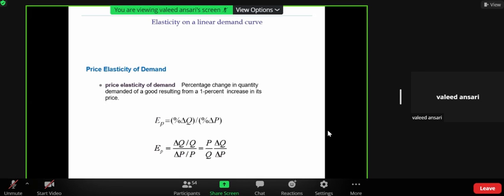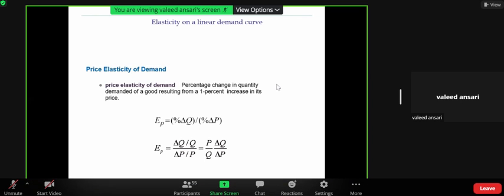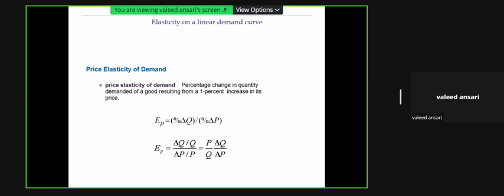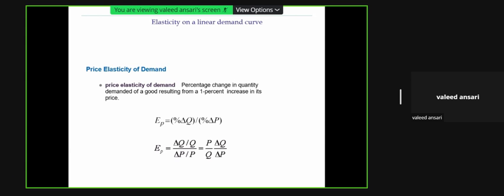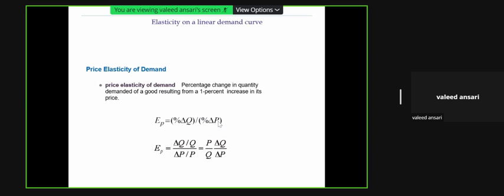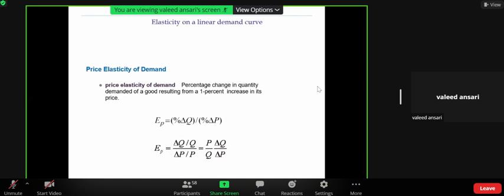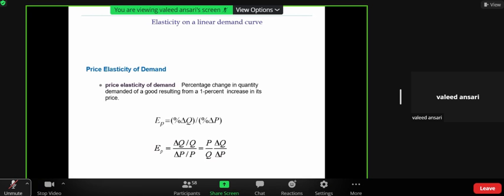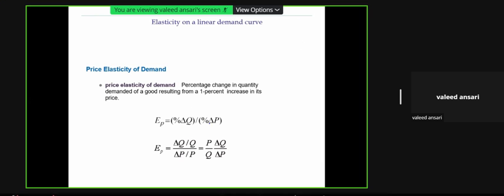Economics for Managers Part 1 : January 20, 2022